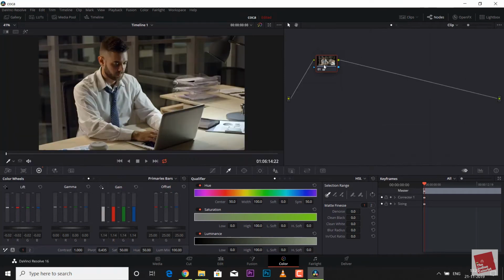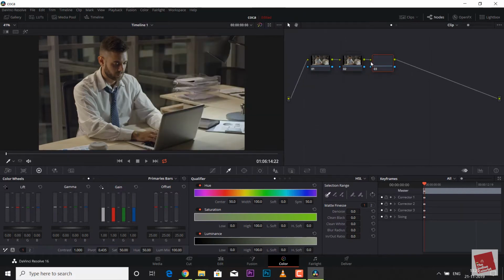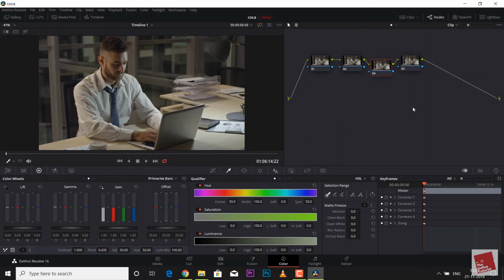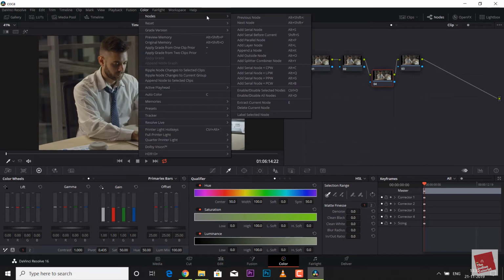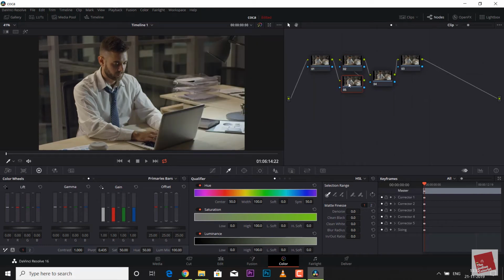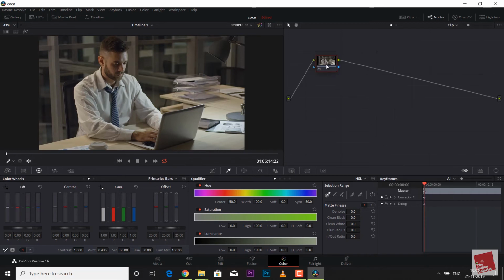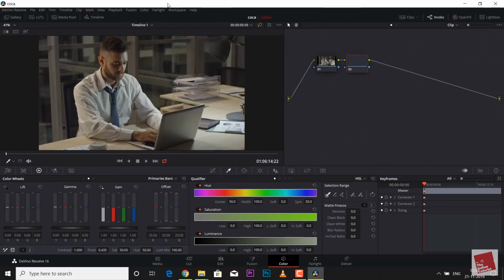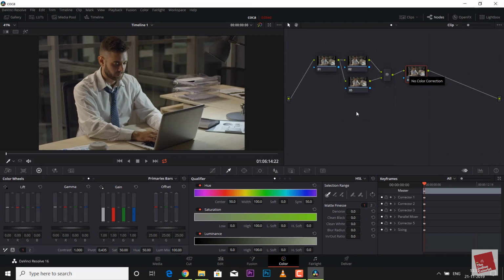Where to add nodes in the node structure ? (Davinci Resolve)